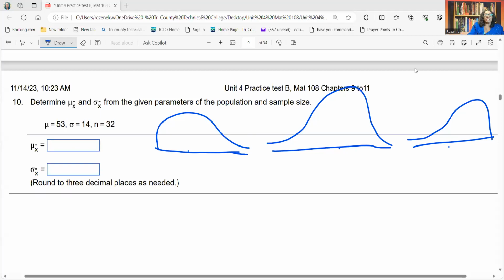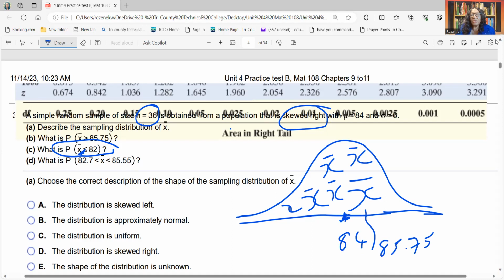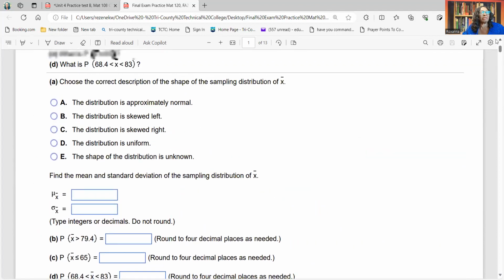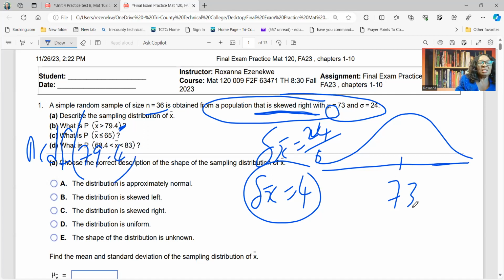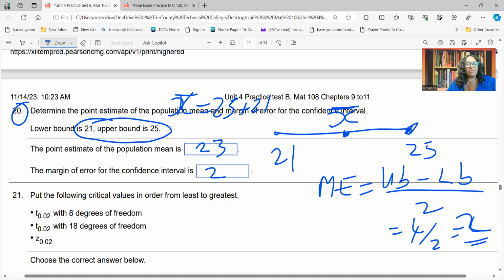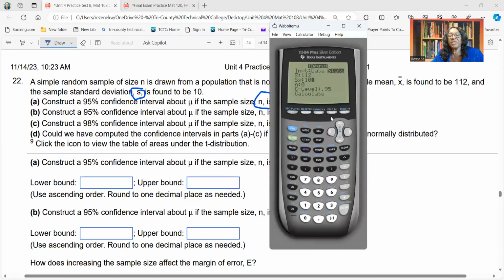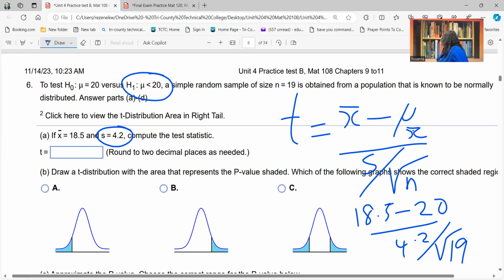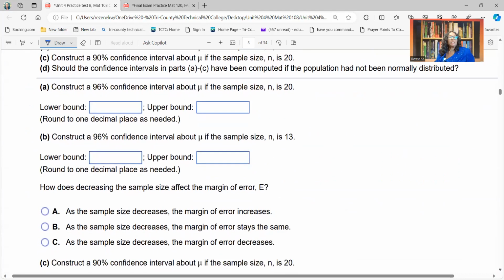Unit 4 test review 2 Mat 108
Unit 4 test review 2 (MAT 108) Distribution of means, Confidence interval and Hypothesis testing with ti 84 graphing calculator